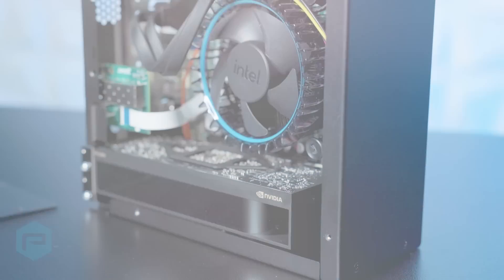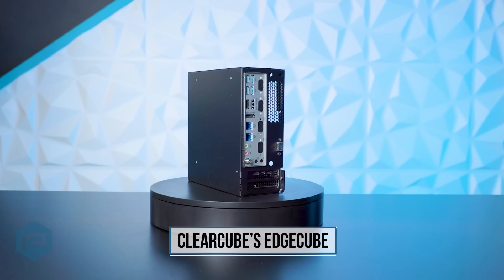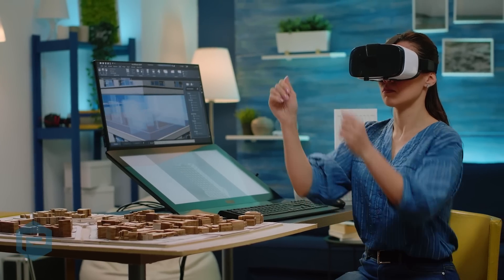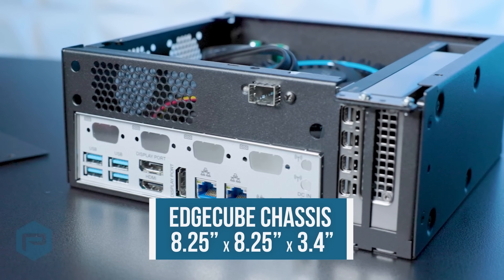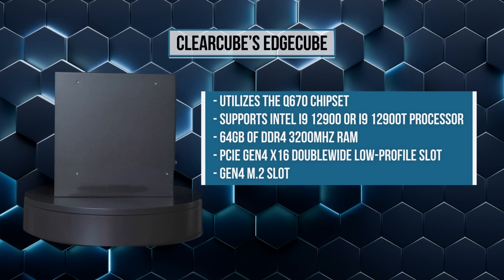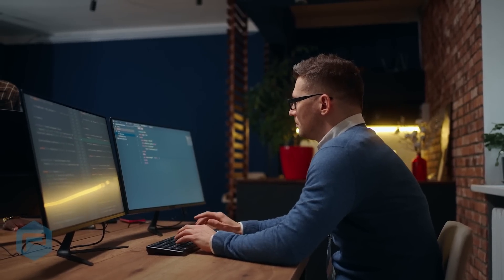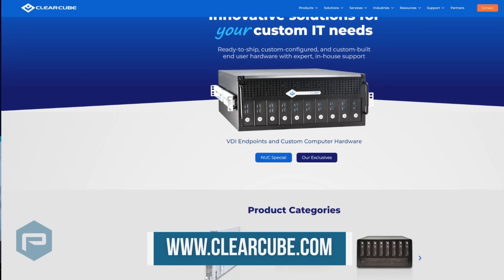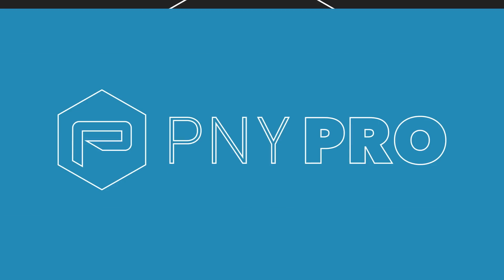Partner Spotlight - Clear Cube Technologies | EdgeCube with NVIDIA A2000 SFF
We want to thank Clear Cube Technologies for being a PNY partner and allowing us to check out their EdgeCube small form factor configuration featuring an @NVIDIA RTX A2000 GPU. You can learn more about this build and other options offered by Clear Cube Technologies by visiting their website and configure a system tailored to your specific needs.